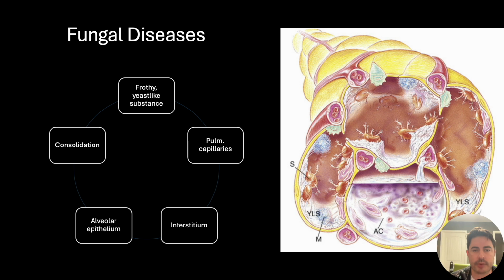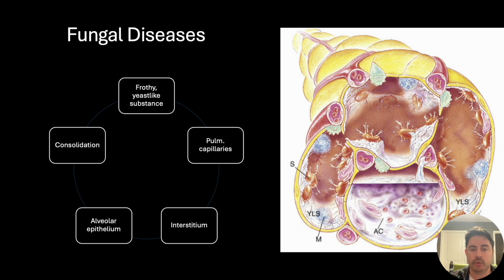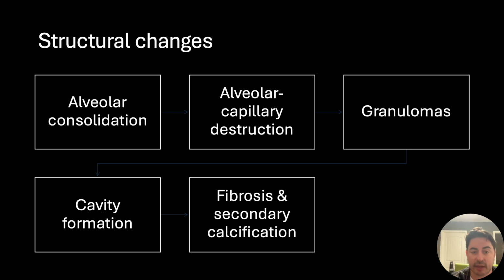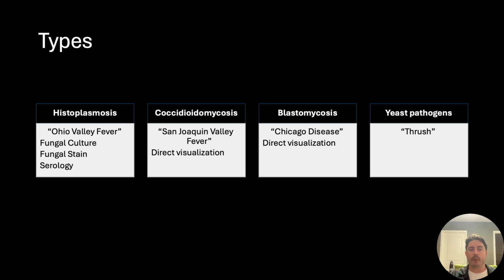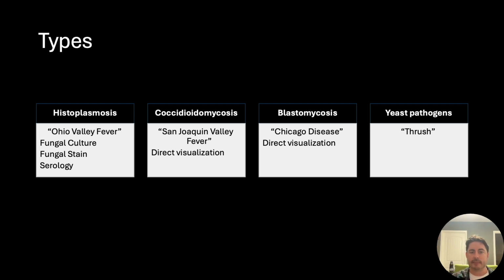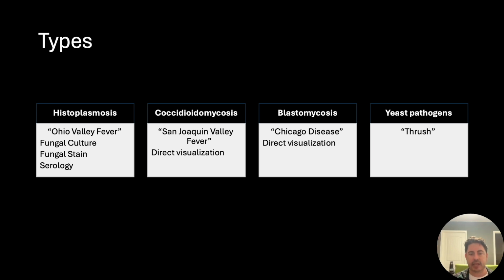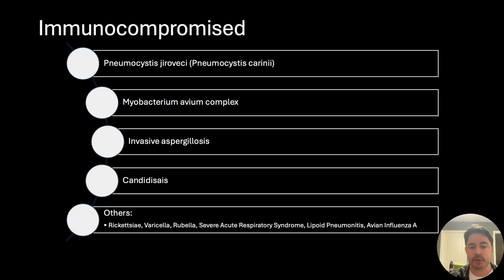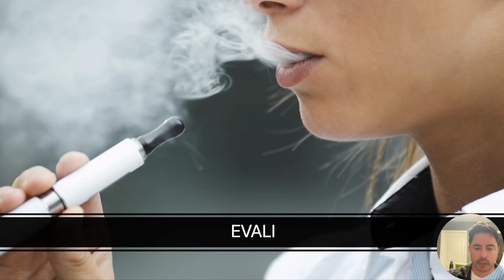PNA pt 4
🌬️ Pneumonia: Causes, Symptoms, and Treatment 🦠

In this video, we take a deep dive into pneumonia, a common but potentially serious lung infection. Learn how pneumonia develops, the different types, key symptoms to watch for, and the latest treatment options to help patients recover effectively. Whether you’re a student, respiratory therapist, or healthcare professional, this episode is packed with valuable insights!

🔍 Topics Covered:
✅ What is pneumonia?
✅ Types of pneumonia: bacterial, viral, fungal, and aspiration pneumonia
✅ Symptoms: cough, fever, shortness of breath, and chest pain
✅ Diagnosis: chest X-ray, sputum culture, and blood tests
✅ Treatment options: antibiotics, antivirals, oxygen therapy, and supportive care
✅ The role of respiratory therapists in pneumonia management

🎙️ Host: JJtheRT, a dedicated respiratory therapist and educator, making complex medical topics clear and actionable for students and professionals alike.

📌 Don’t forget to:
💬 Share your thoughts and questions in the comments—we’d love to hear from you!